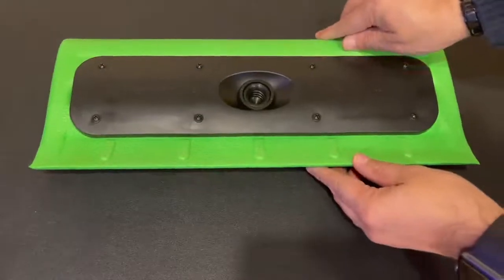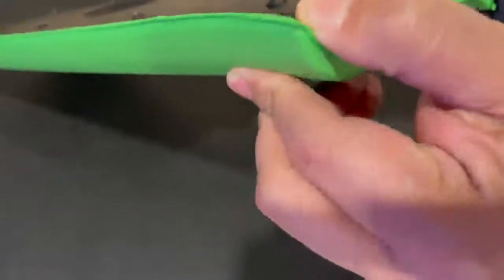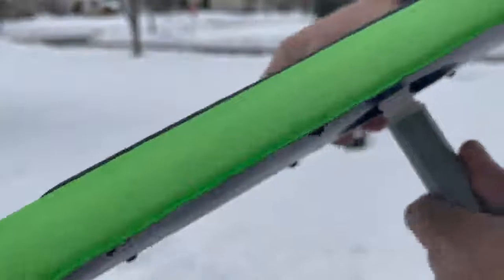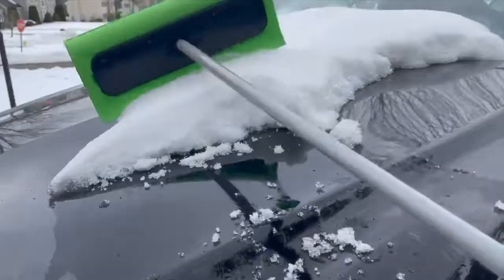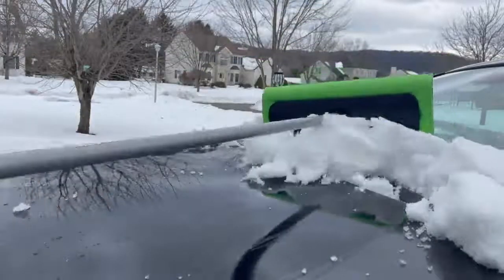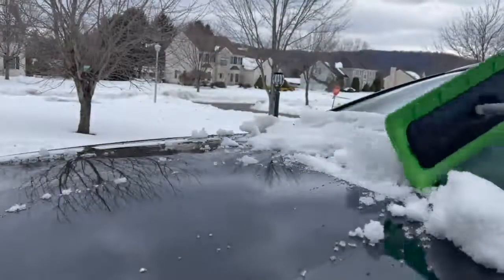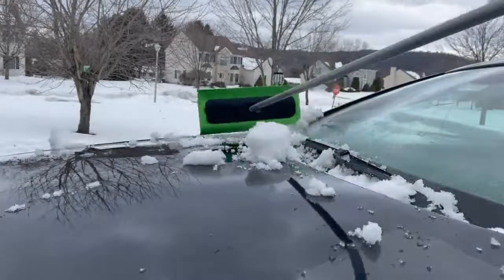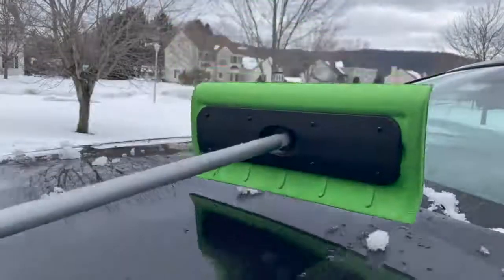EVERSPROUT Never Scratch SnowBuster 1 5 to 3 Foot Review, Removes snow squeaky clean with no scratch